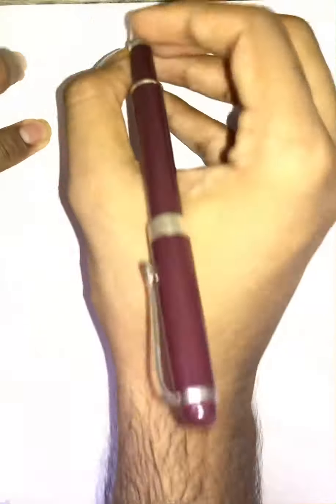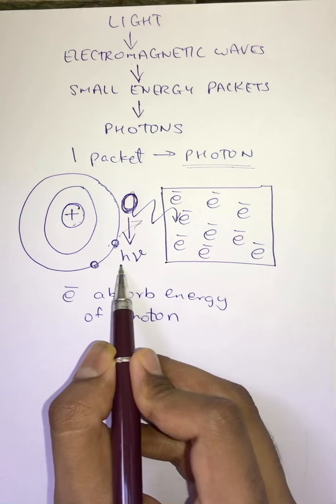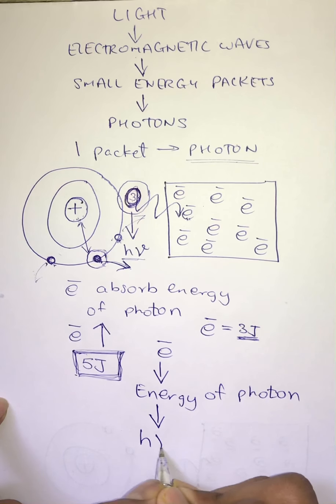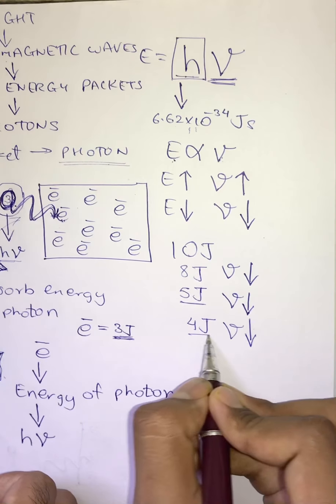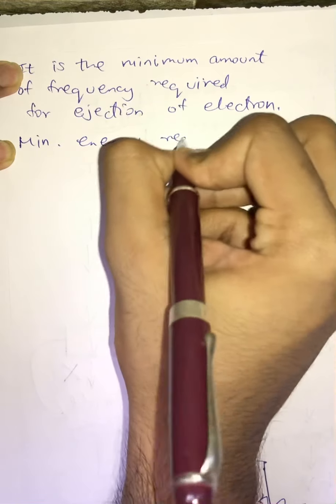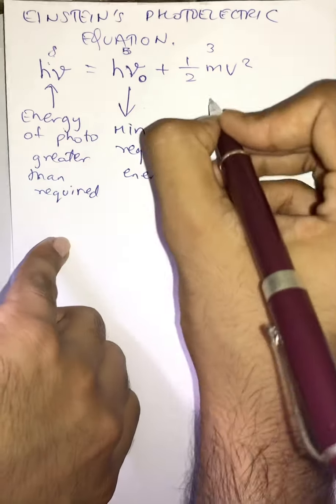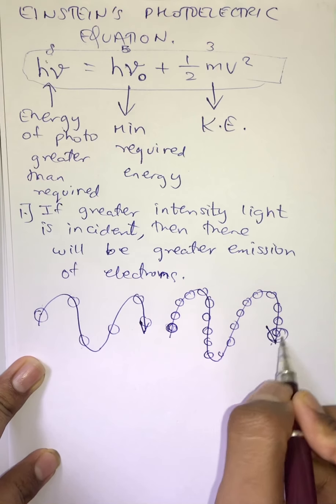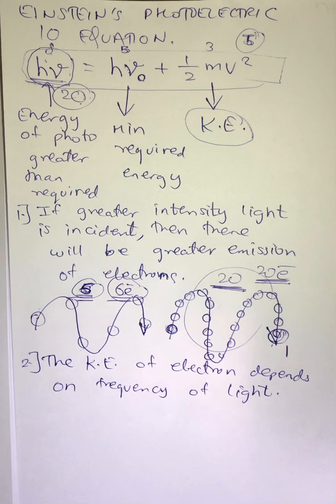Photoelectric Effect.|| Einstein's photoelectric equation .|| Threshold frequency .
In this video , photoelectric effect is explained in the best way possible . Einstein's photoelectric equation is also explained in this video .
Threshold energy is also known as work function .

Photoelectric effect. || Einstein's photoelectric equation

photoelectric effect

photoelectric

effect

class 11

class 12

jee main

cet

neet

ncert

state board

photoelectric work function

photoelectric emission

photoelectric effect equation

photoelectric effect experiment

threshold frequency

photoelectric effect explained

photoelectric effect definition

ASV LECTURES